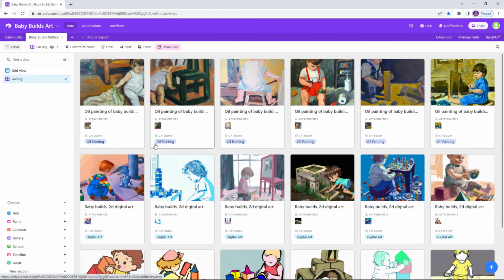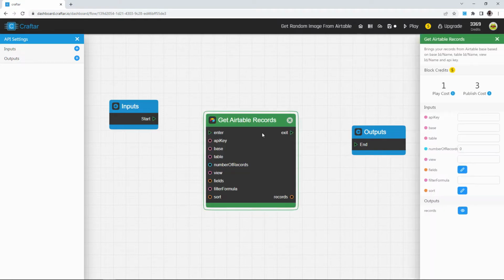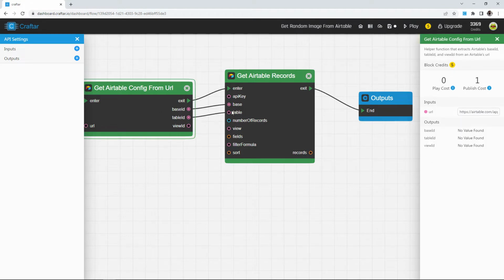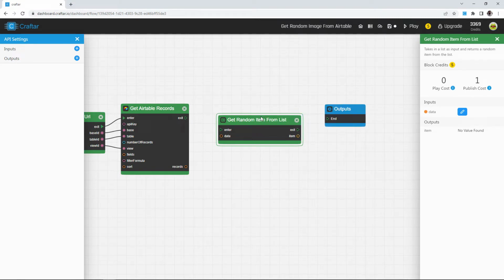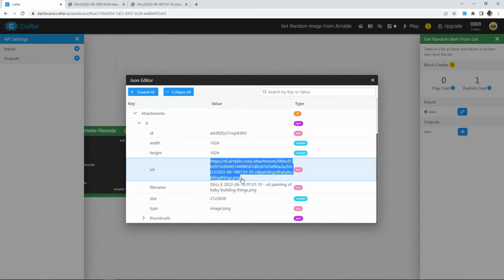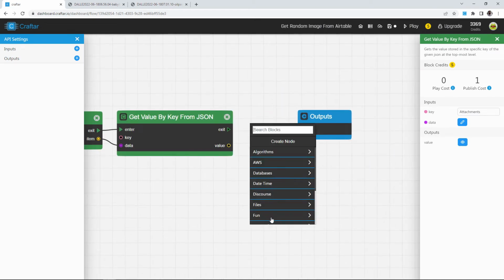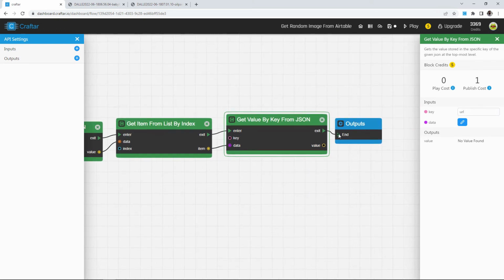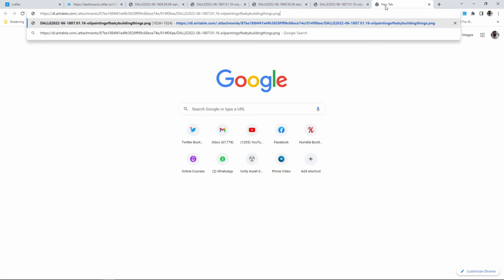Create an API to get a Random Image from Airtable with Craftar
We will make an API to get a random image from a list of images in Airtable.

We learn how to use the Airtable blocks to get data from your Airtable base and use a random item selector to choose an image.

Finally we extract the url from the data that Airtable returns and return it as the output of our API.

This API can be used on any website on a button click to generate a random image, or to load a different image on page load.